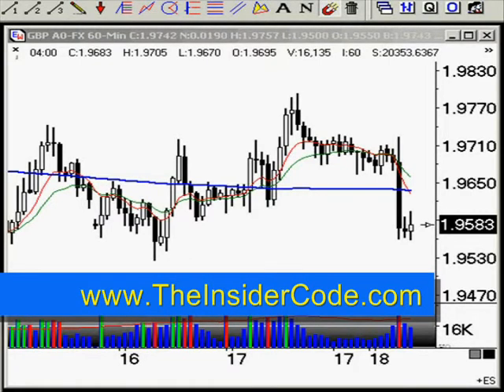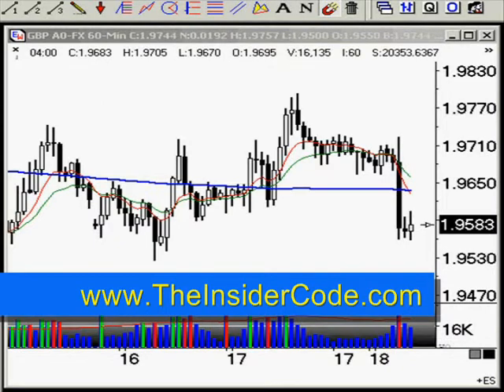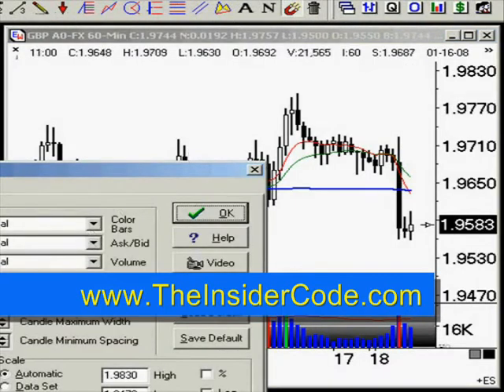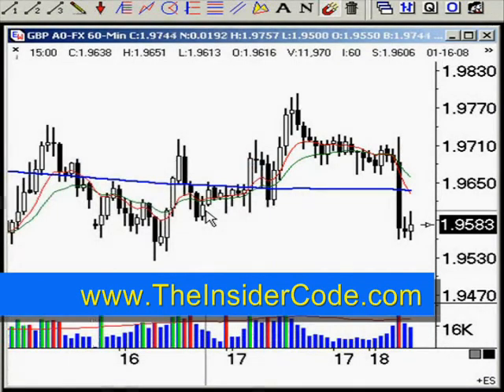Forex Investor Strategy - TheInsiderCode.com Mac X pt.25l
- Forex Investor Strategy - pt.25l with Forex Expert Mac X of The Insider Code.